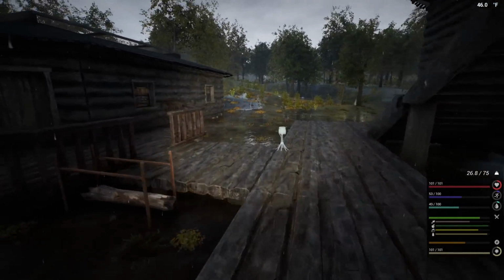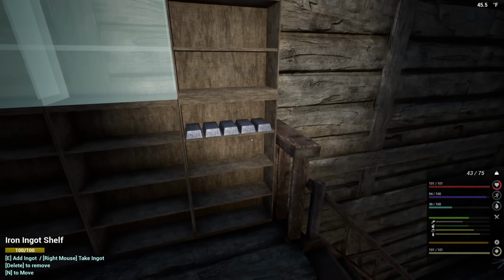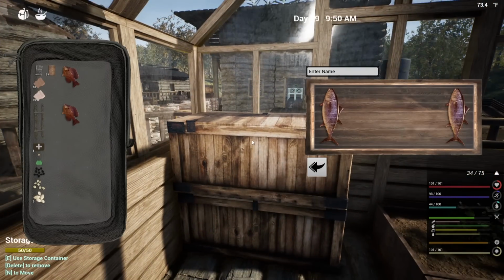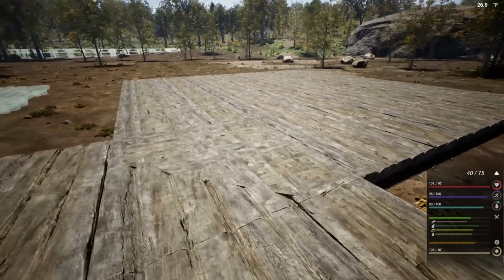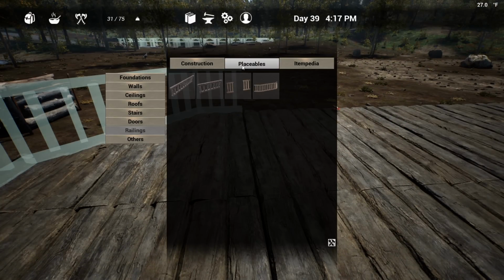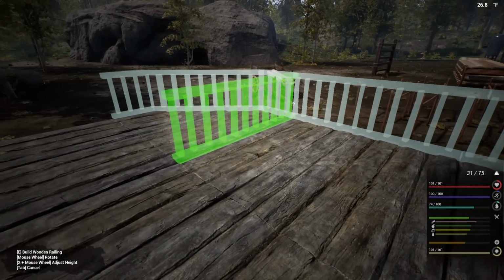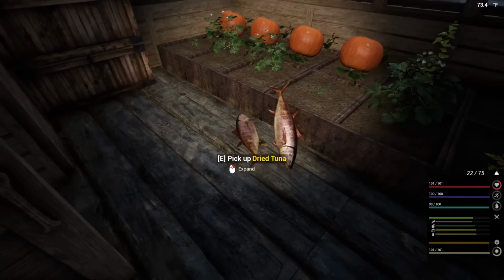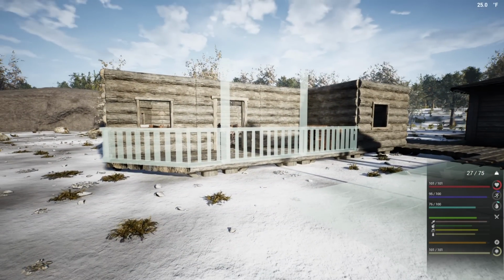Storage for my Wood | The Infected Gameplay | Part 15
The Infected Gameplay Let’s Play - The Infected is an open world sandbox, survival crafting game. Build your base defend and protect yourself.

The Infected is developed by Digital Experience Studios Inc., who were kind enough to share a pre-alpha download with me.